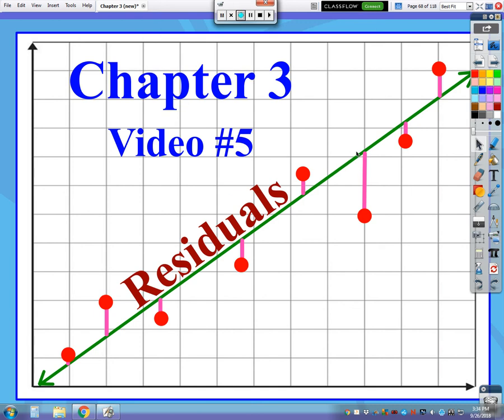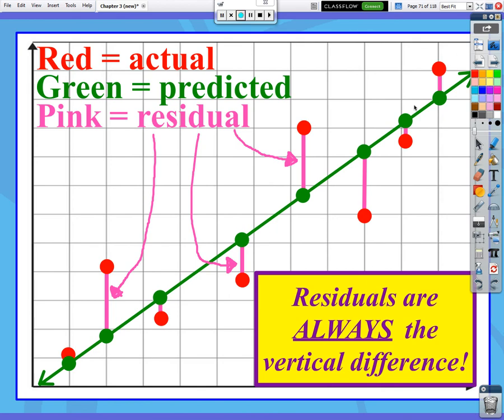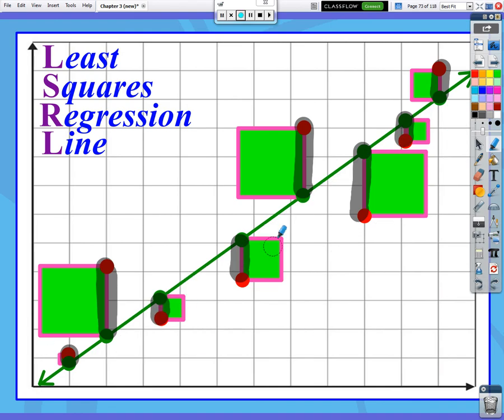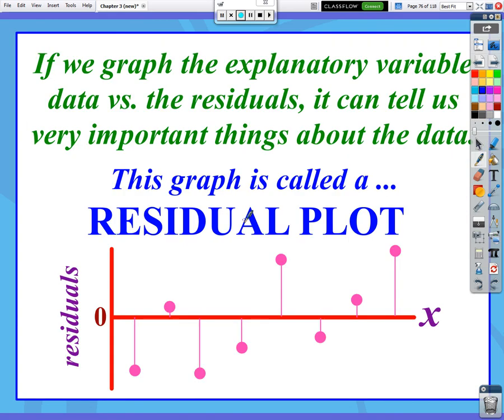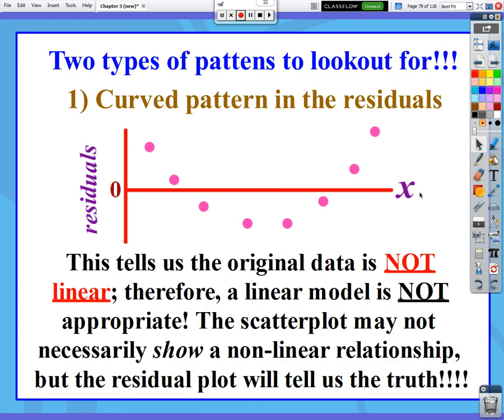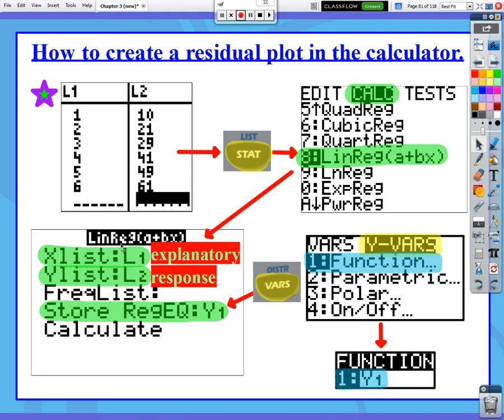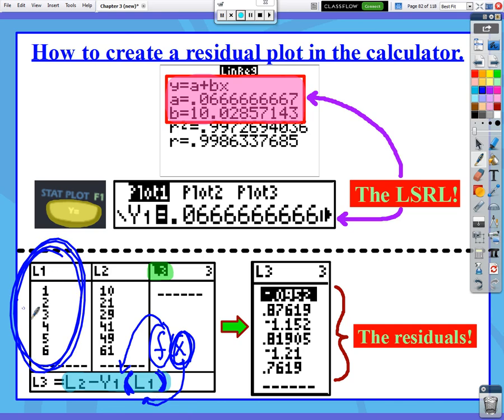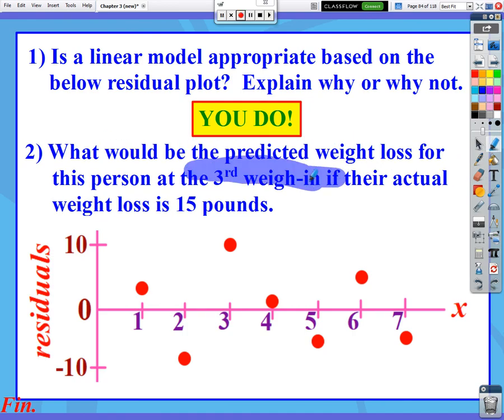AP Statistics: Chapter 3, Video #5 - Residuals & Residual Plots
In this video, you will be able to:
1)  Calculate a residual value using the LSRL.
2)  Understand the relationship between residuals and the LSRL.
3)  Create a residual plot.
4)  Use a residual plot to determine if a data set is reasonably linear.